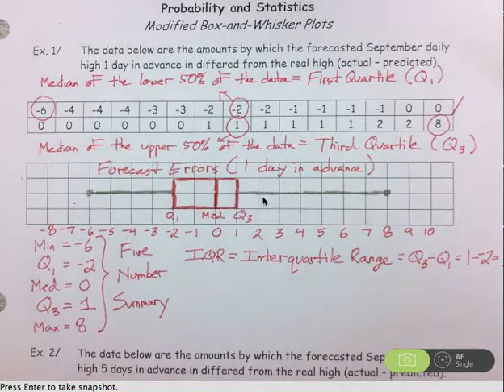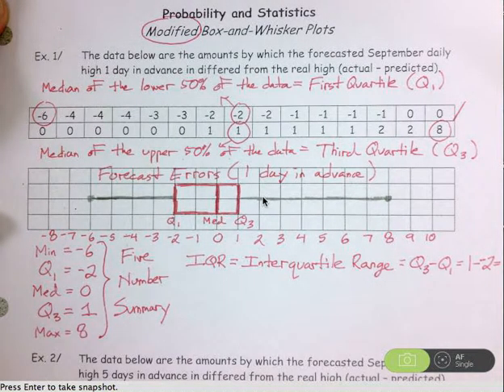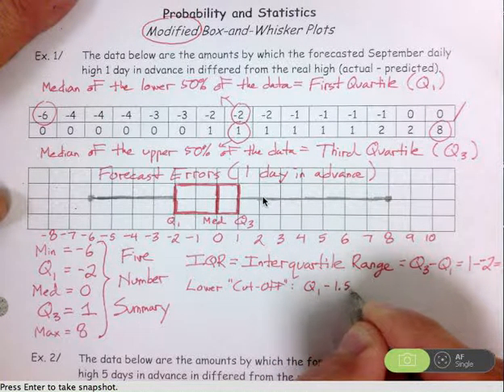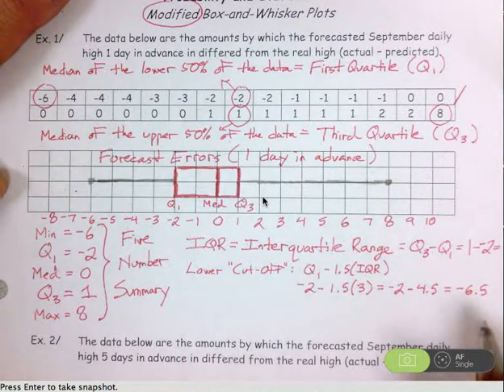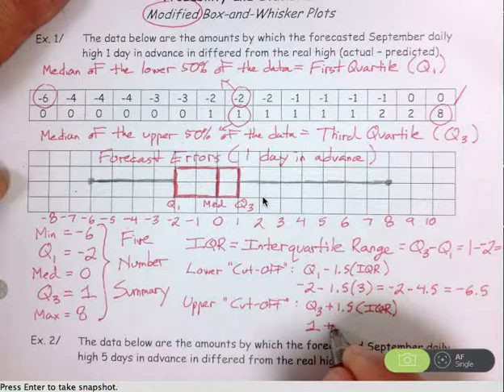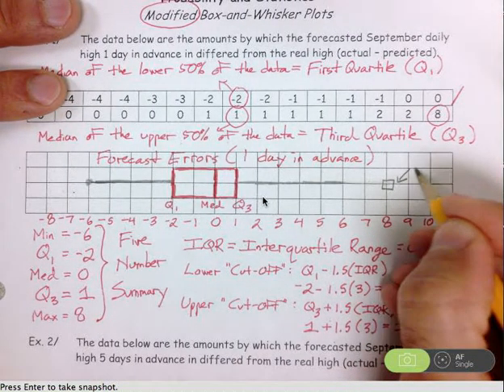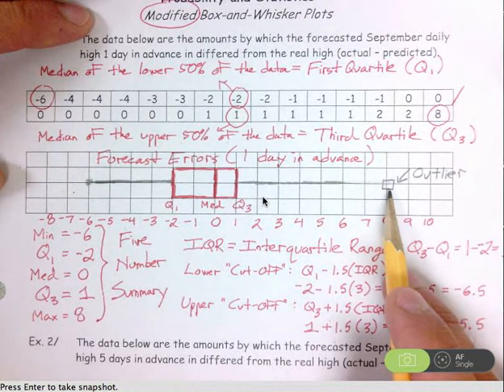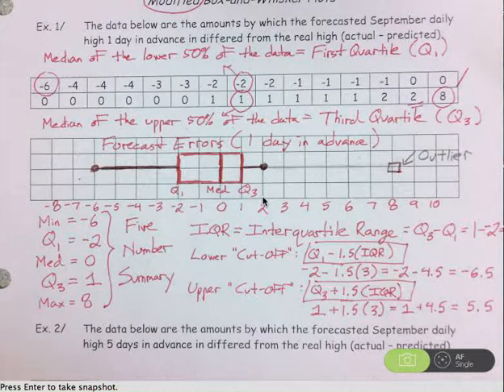Prob & Stats Example 1 (Part 2)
In this video I finish Example 1 by checking for outliers.